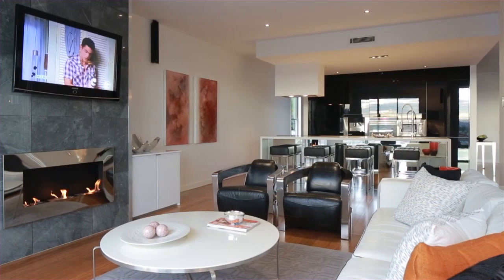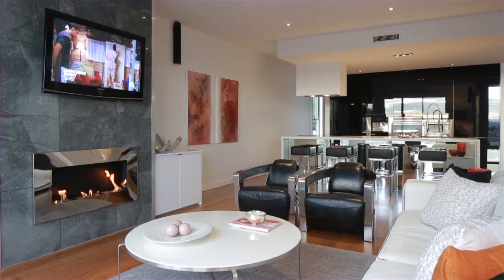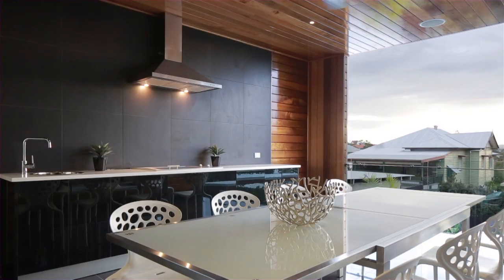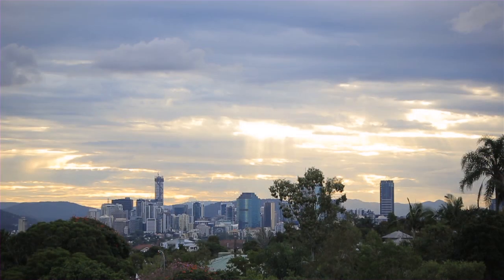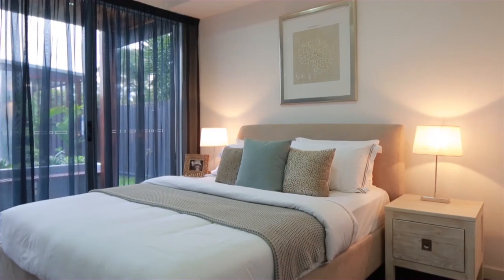63 City View Road - Camp Hill (4152) Queensland by Shane Hicks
Property Video shoot of 63 City View Road - Camp Hill (4152) Queensland by PlatinumHD for